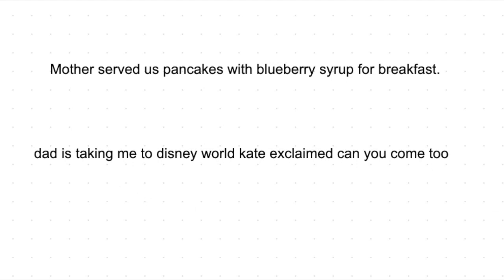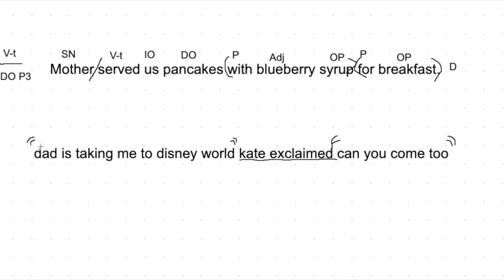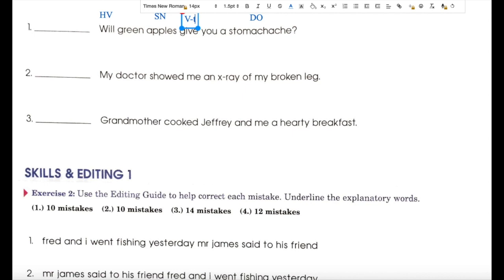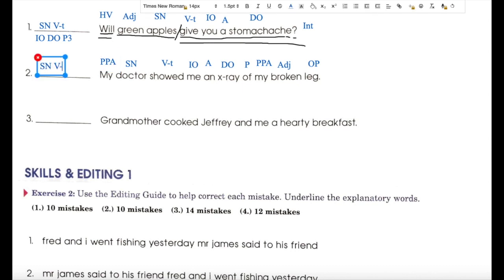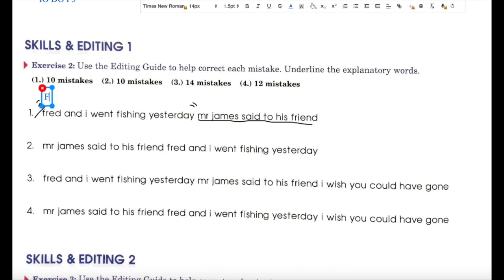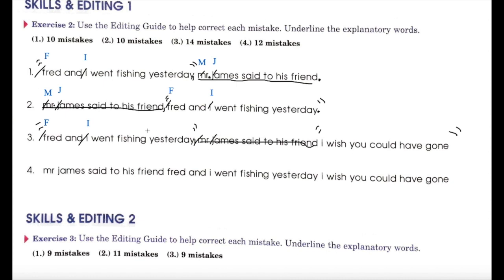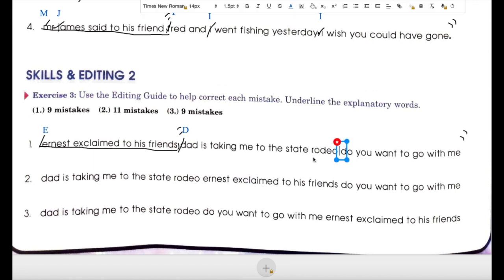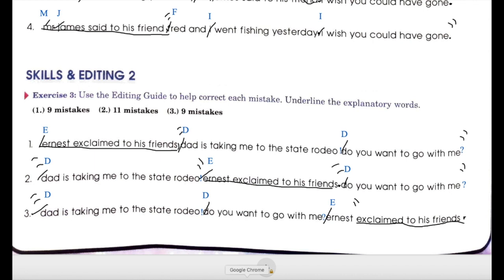Shurley Lesson 9.5